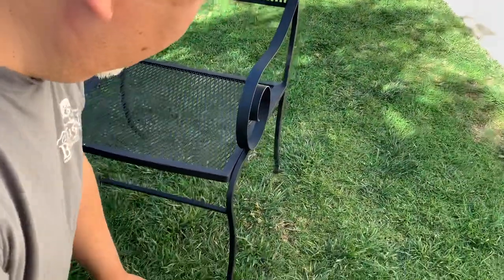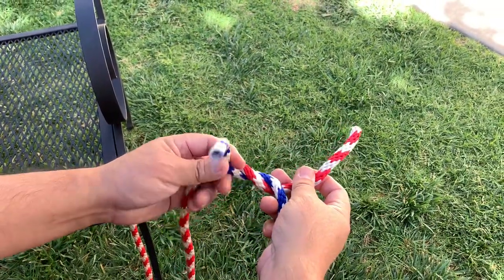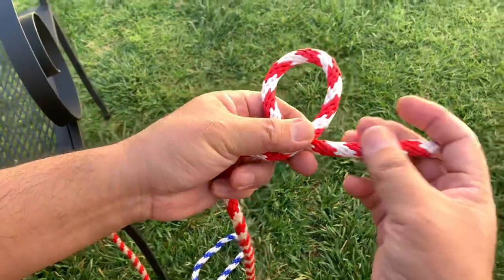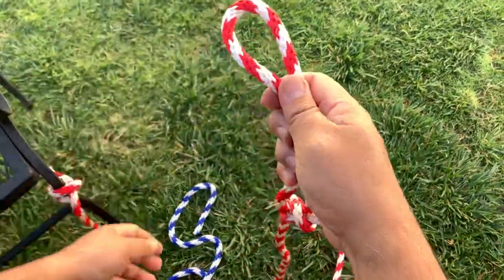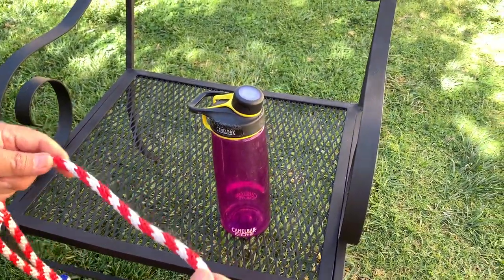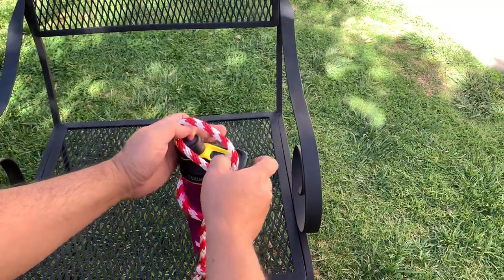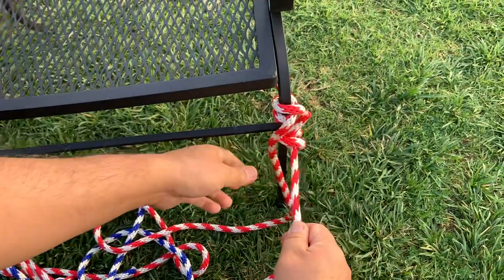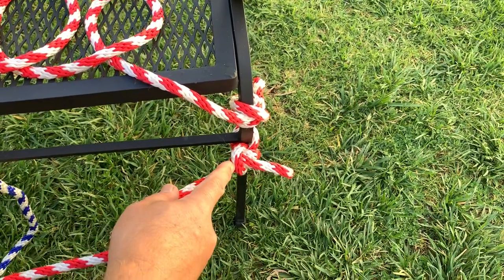6 Knot Challenge for the Virtual Campout